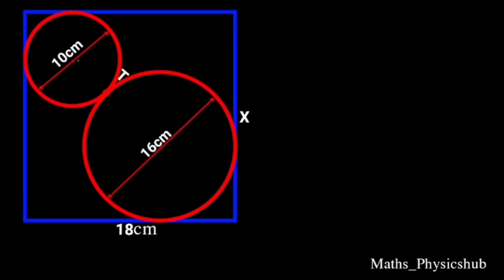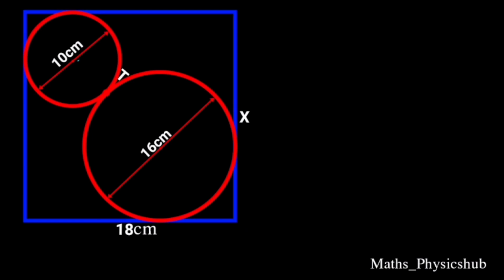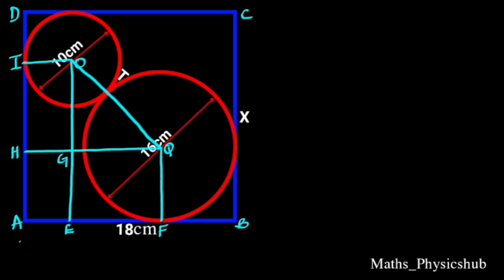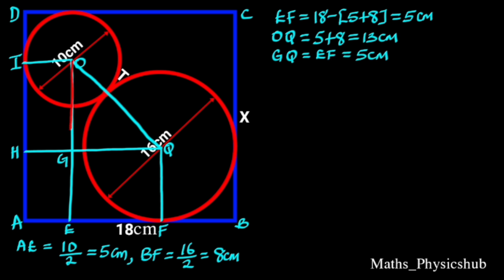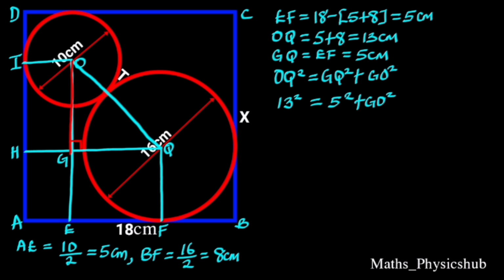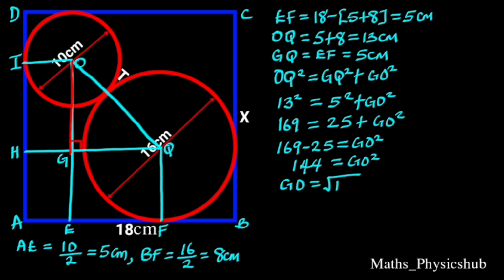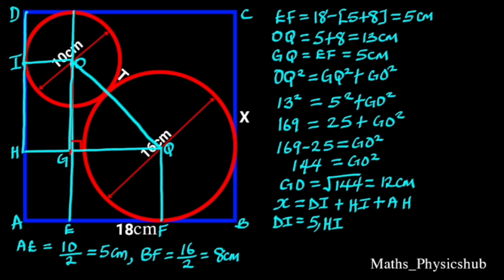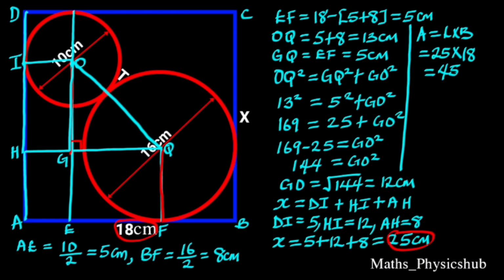Can you find the value of x and the area of the rectangle?